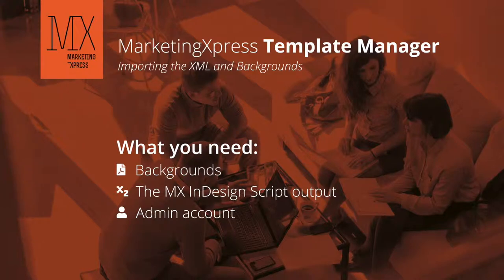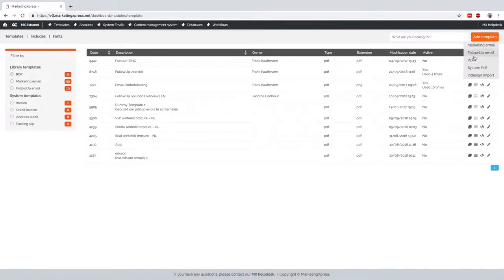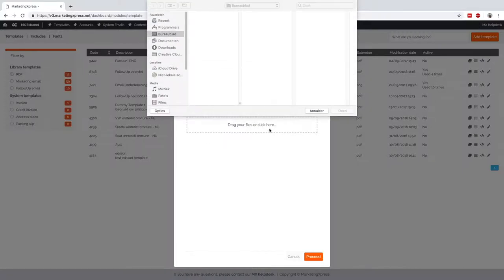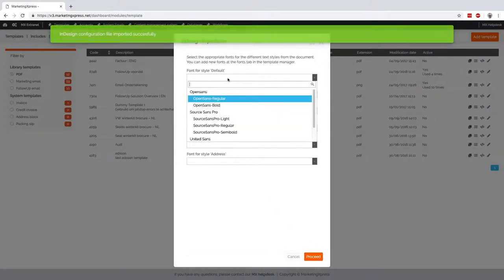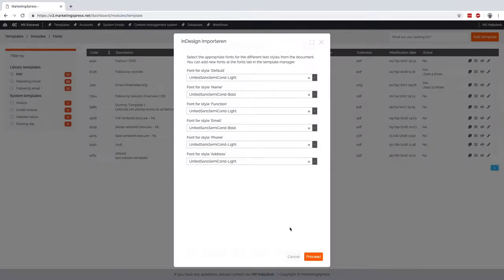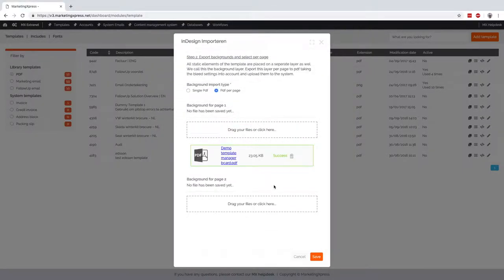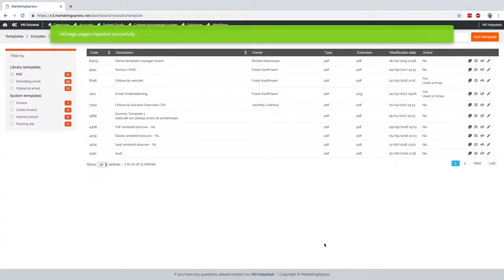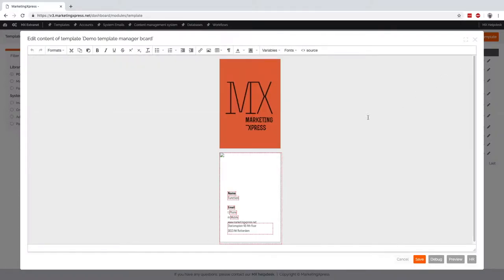MX Template Manager - 7. Import InDesign & Backgrounds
In this video, we'll show you how to import your XML and the Backgrounds into our Marketing Extranet.